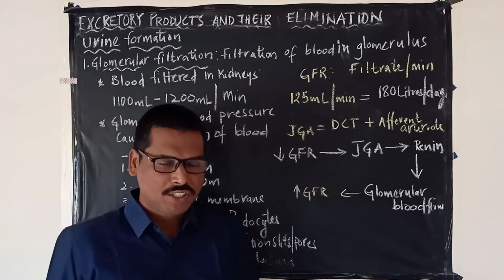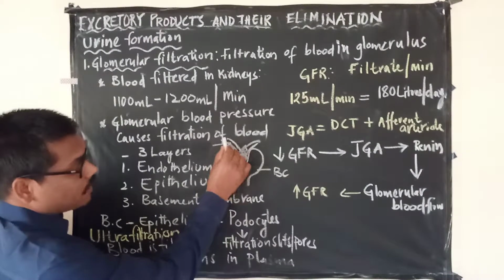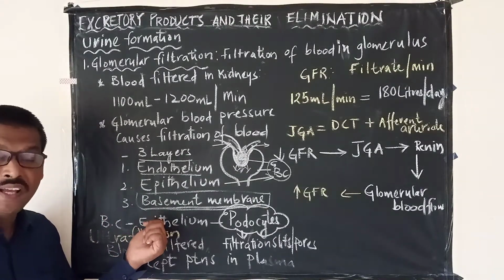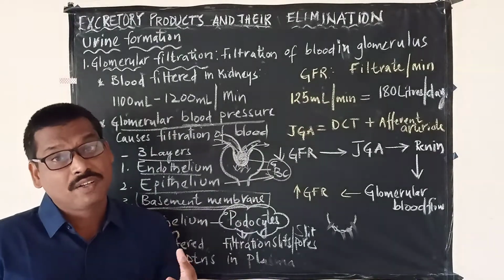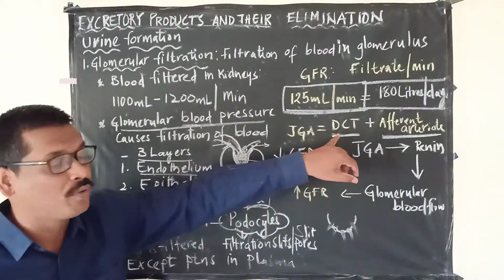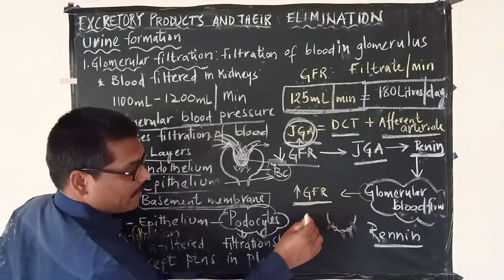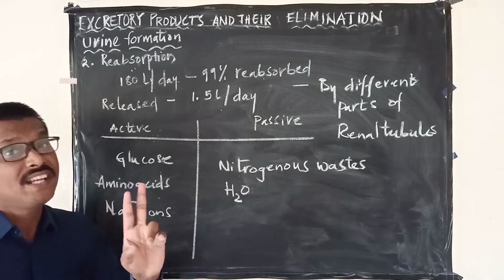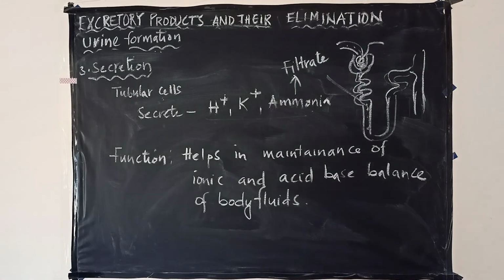Excretory Products and their Elimination